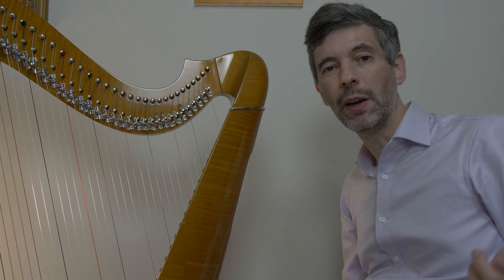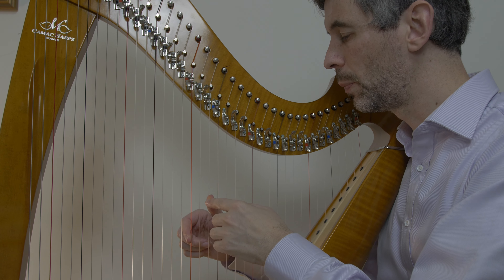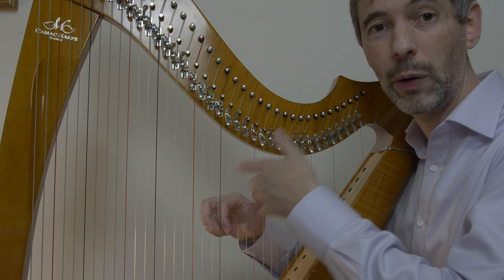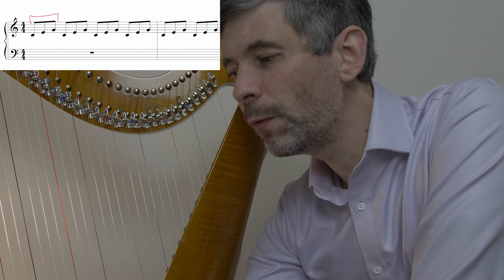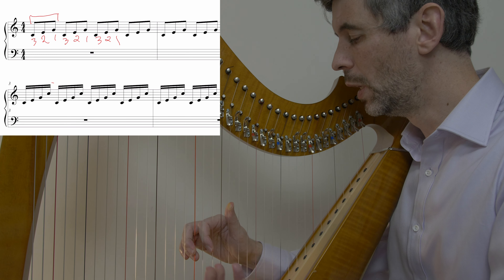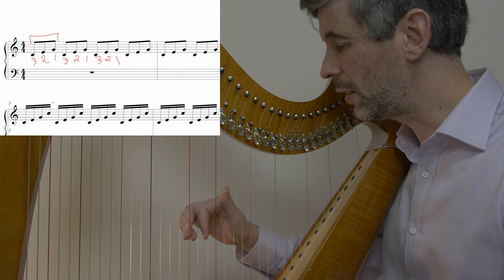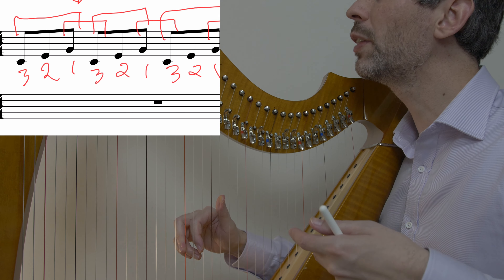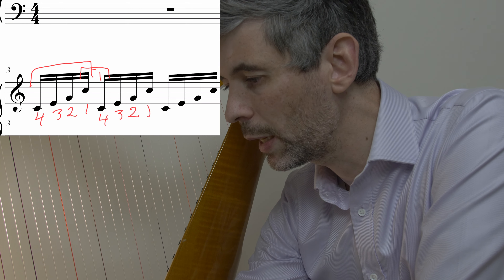Harp placement rules - only place in one direction. Harp Tuesday episode 221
In this episode I attempt to clearly define the harp fingering rule of only placing in one direction/not playing out of order and demonstrate what that means in practice using Bach's Prelude No. 1 in C Major.

Stay up-to-date on my activities by signing up to my email newsletter

Cheers,
Josh Layne

0:00 Intro
0:43 Only place in one direction - fingering rule
3:13 Brackets - what are they and what do they mean?
4:38 3,2,1 fingering example
8:06 4,3,2,1 fingering example
9:57 Why following the rule? One example of better sound (Bach Prelude pattern).